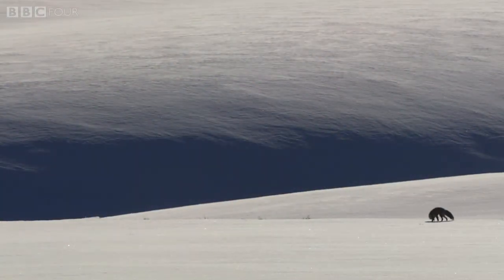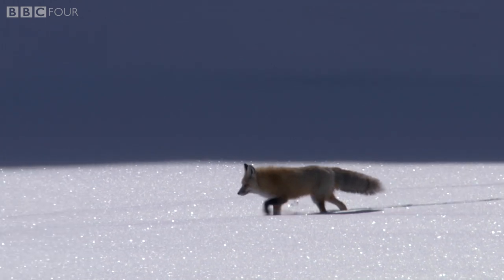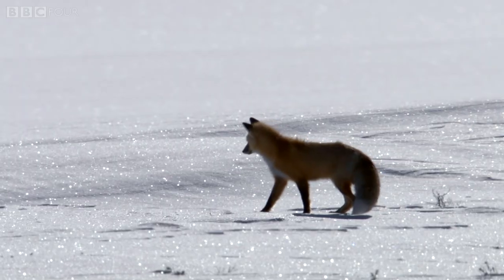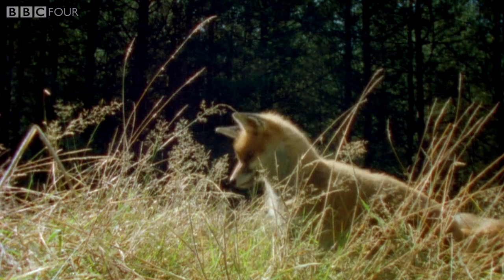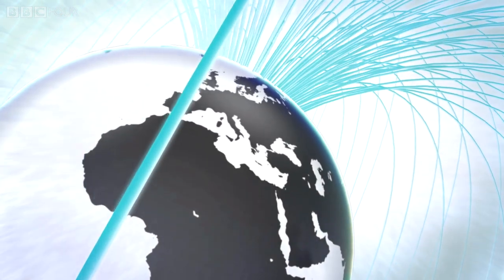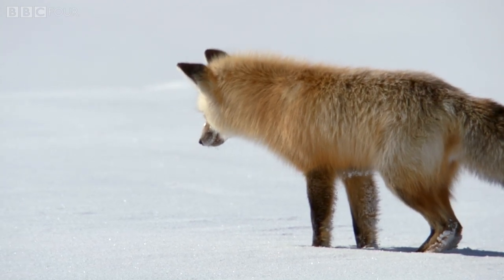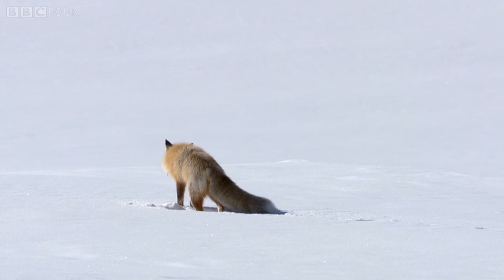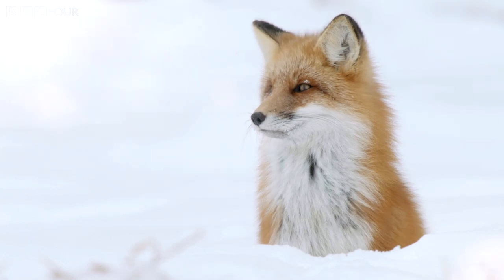How foxes use magnetic fields to catch prey - The Wonder of Animals: Episode 5 Preview - BBC Four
A fox catches its prey using more than pinpoint hearing and an accurate pounce.